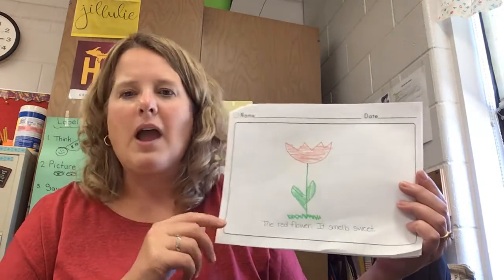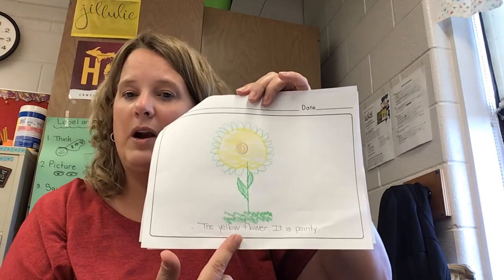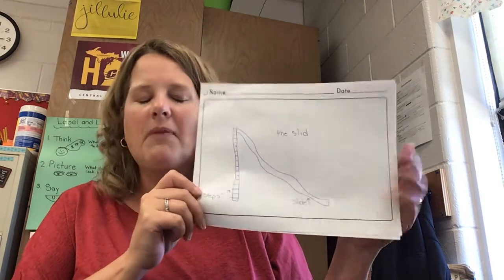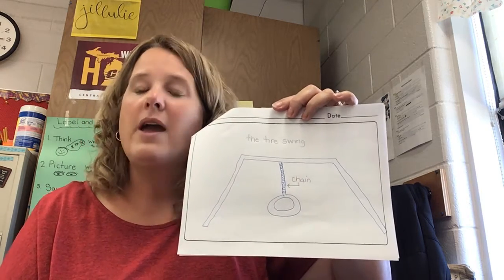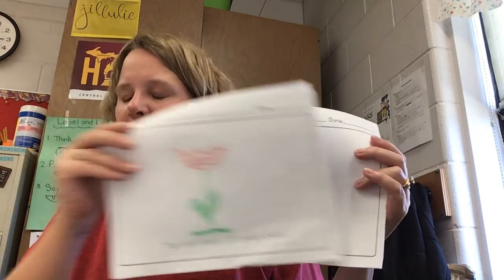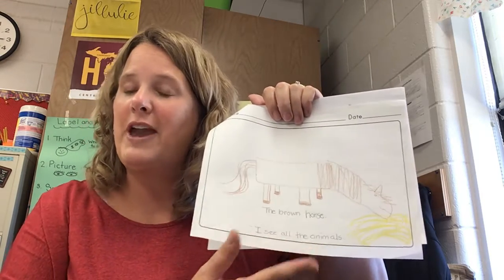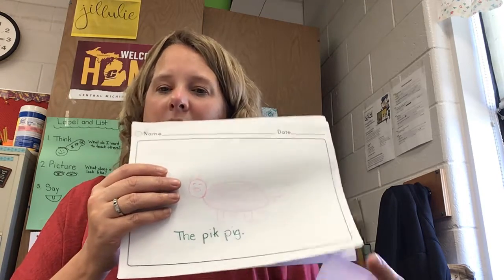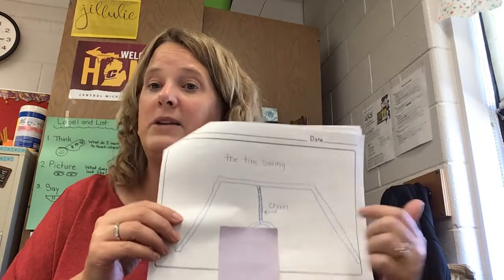Writing Unit 3 Session 13